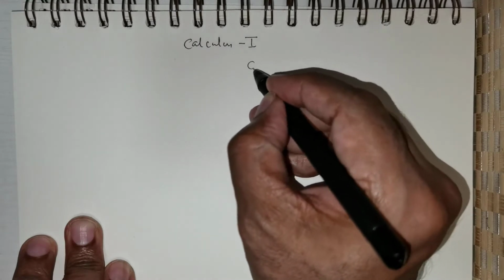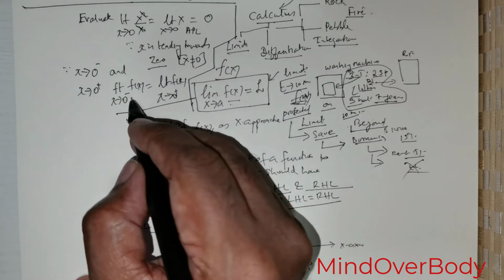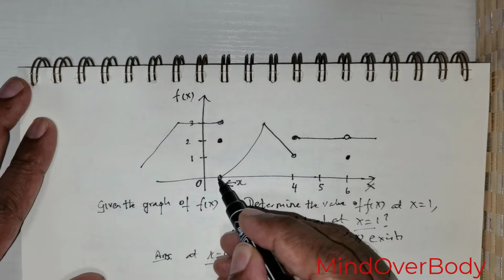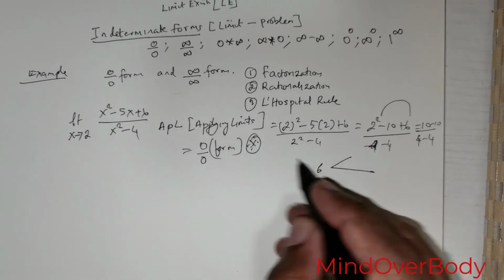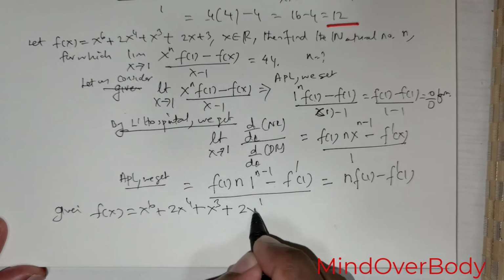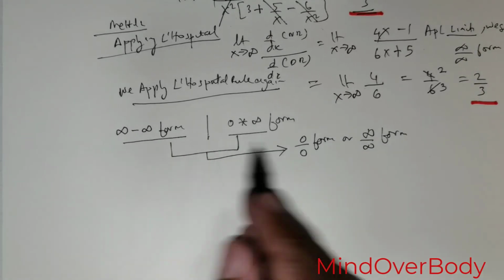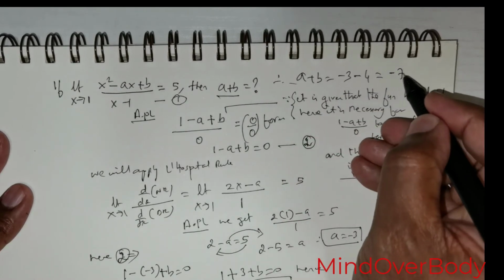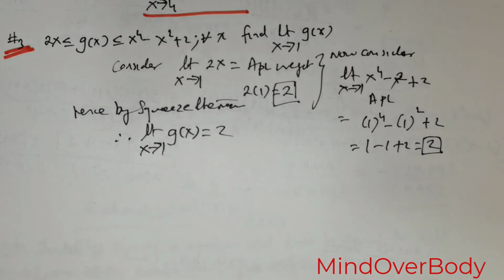Limits -Full Course | Rational Functions | Indeterminate forms | L'Hospital Rule|SQUEEZE Theorem